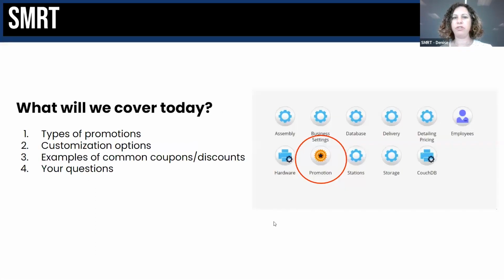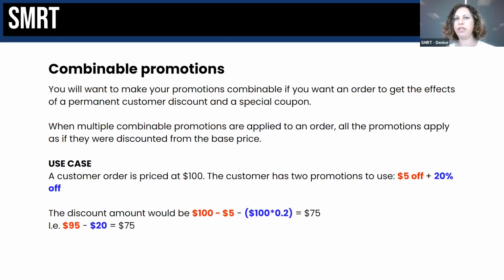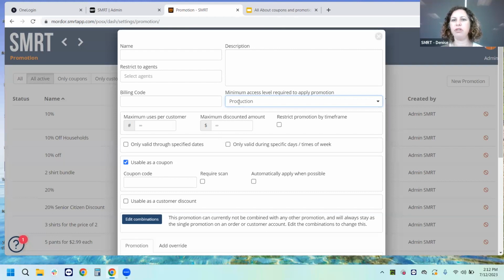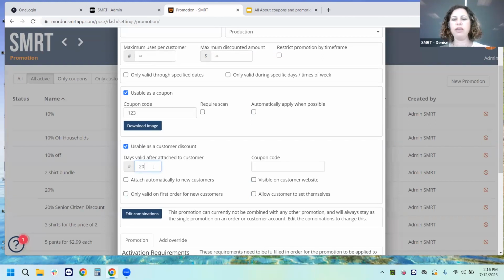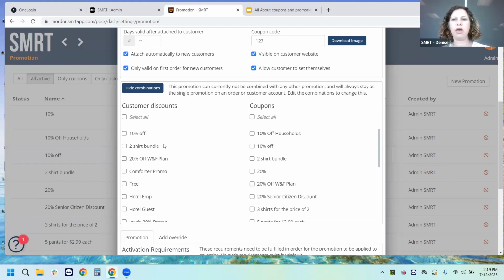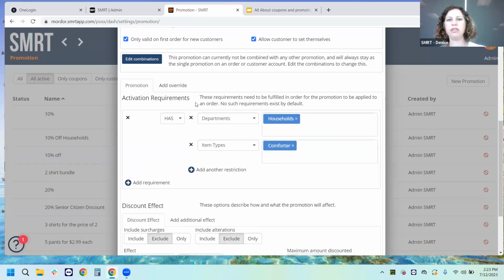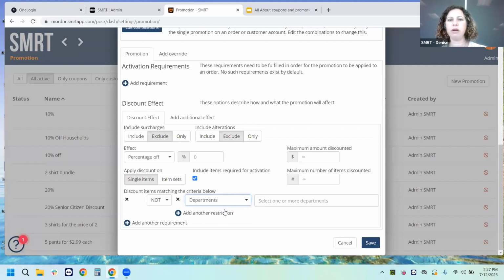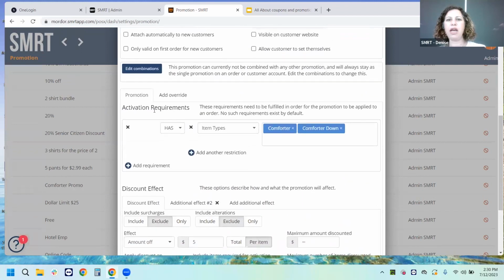July 12th Webinar - All About Coupons and Promotions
In this webinar recording, you'll get to know the promotions module in your SMRT system, discover all of the customization options for coupons and discounts, and learn how to set up common promotions.

SMRT isn’t just new technology for the sake of advancement, it’s a POS system that launches your dry cleaning business to new heights. We take pride in what we do and know that our success depends on giving you nothing but the best.

SMRT Systems Inc., 1017 Main Campus Drive, STE 1600, Raleigh, NC 27606.